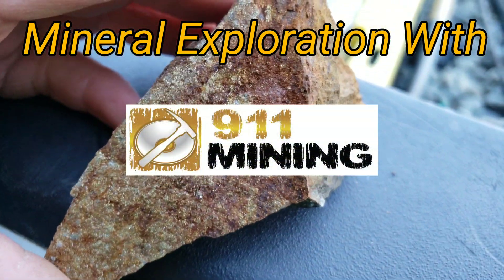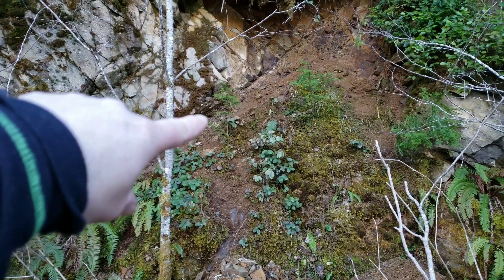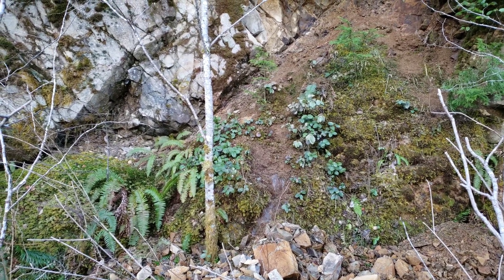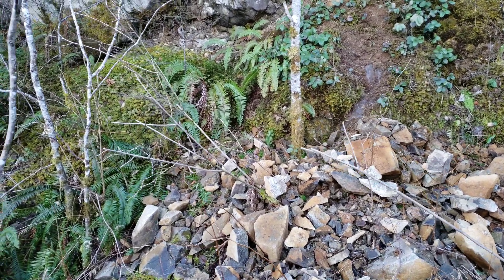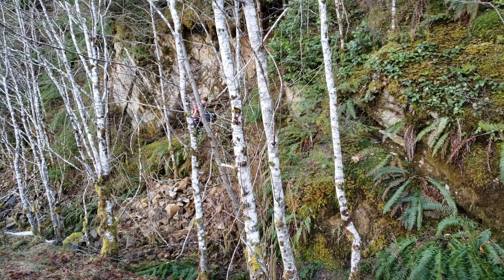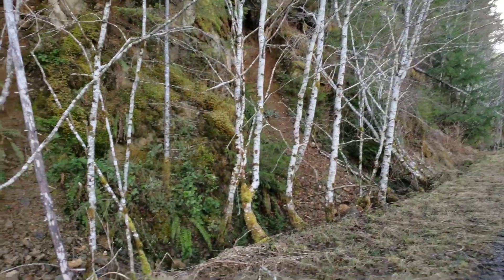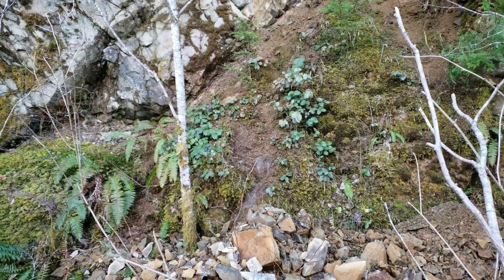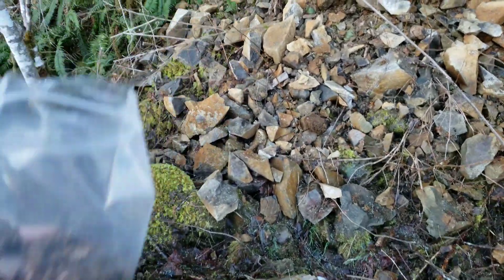Sampling A Pink Calcite Vein Along A Contact Zone For Gold & Silver!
Sampling a pink looking calcite vein with scattered sulfides all throughout to look for free gold and silver. This is by a deposit which contains multiple outcrops carry medium grade ore rock with gold and silver.

Hope everyone enjoys our videos on gold mining in BC, mineral exploration, geology and anything gold!

911 Mining & Prospecting Co